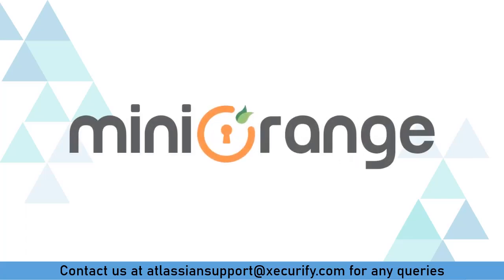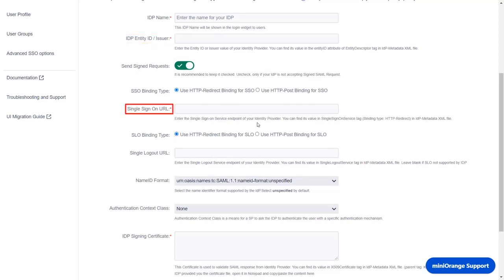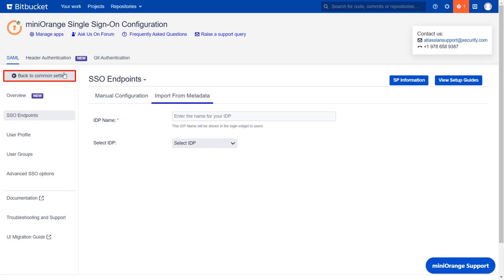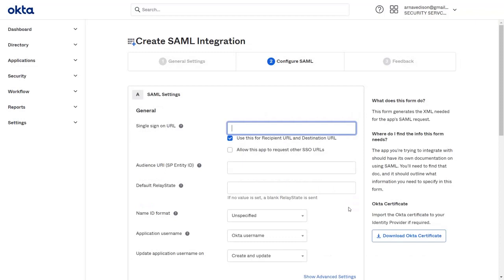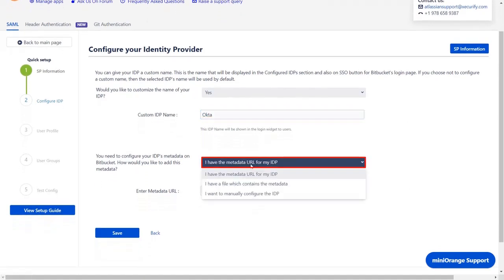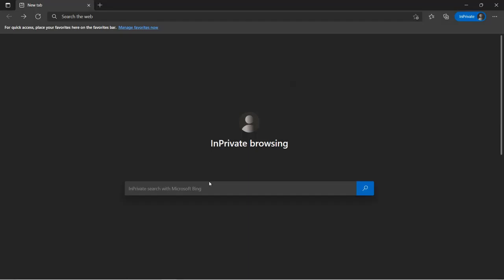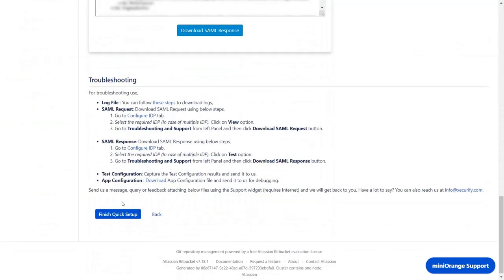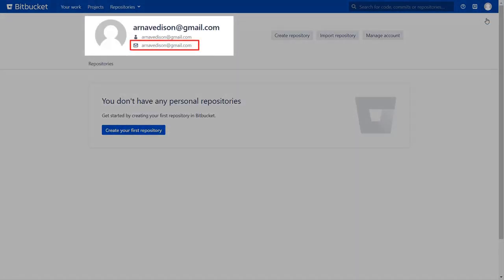Bitbucket Single Sign-On | Bitbucket SSO | SAML Single Sign On (SSO) into Bitbucket using any IDP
Setup Bitbucket Single Sign-On (SSO) using the miniOrange Bitbucket SAML SSO plugin with any Identity Provider (IDP) of your choice. Follow step-by-step instructions to configure SAML Single Sign-on (SSO) between Bitbucket as Service Provider and any Identity Provider by using the miniOrange SingleSignOn solution for Bitbucket Server and Data Center.

0:00 What is Bitbucket SAML SSO
2:15 Configure Custom IDP
3:05 Setup Bitbucket as Service Provider
4:05 Test SSO Connection
5:04 Successful Configuration
5:23 Test User Login using SSO

Download plugin: mO Bitbucket SAML SSO (Single Sign-On), Bitbucket SSO Login | Atlassian Marketplace

Documentation:
Bitbucket SAML SSO Guide - SAML SSO into Bitbucket with all IDPs
Bitbucket SAML SSO Guides - Bitbucket SAML Single Sign On (SSO)
Bitbucket SAML SSO - Bitbucket SAML Single Sign On

Atlassian Marketplace SAML SSO
Jira SSO - mO Jira SAML SSO (Single Sign-On), Jira SSO Login | Atlassian Marketplace
Confluence SSO - mO Confluence SAML SSO (Single Sign-On),Confluence SSO Login | Atlassian Marketplace
Bamboo SSO - mO Bamboo SAML SSO (Single Sign-On), Bamboo SSO Login | Atlassian Marketplace
Fisheye SSO - mO Fisheye SAML SSO (Single Sign-On), Fisheye SSO Login | Atlassian Marketplace
Crowd SSO - mO SSO connector for Crowd and Bitbucket | Atlassian Marketplace